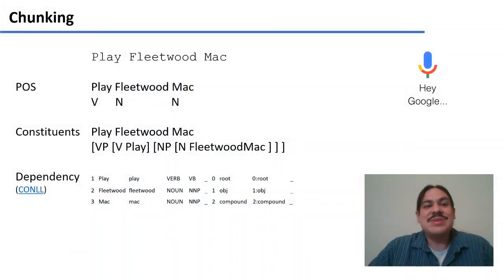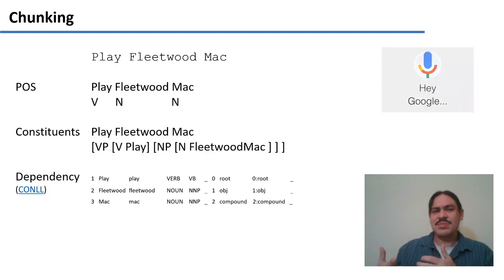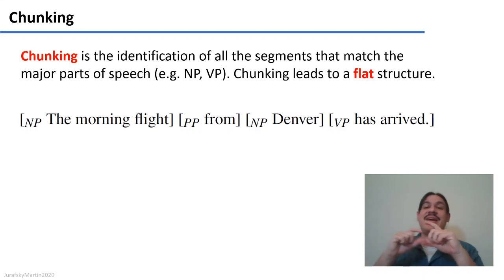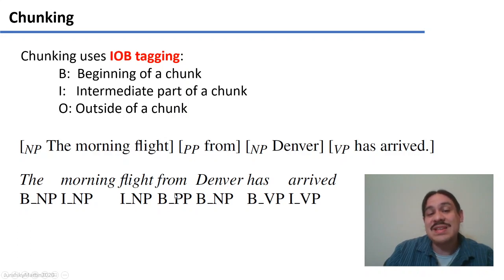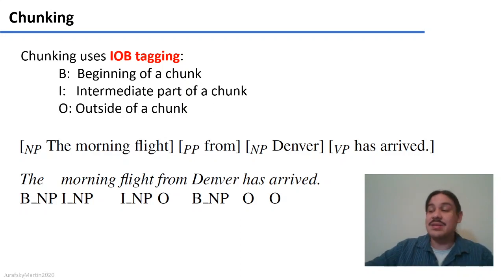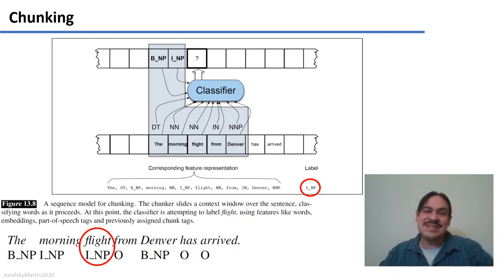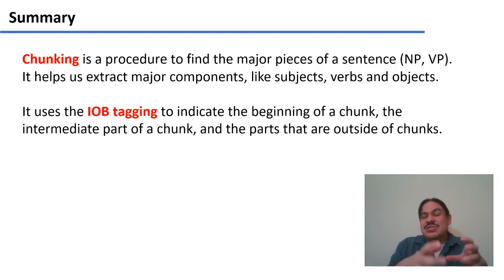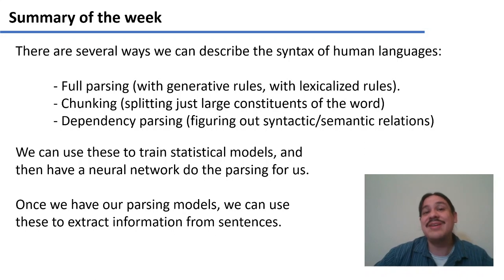Chunking (Accelerated Computational Linguistics 2020.W07.12)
Week 07, Video 12 Chunking.